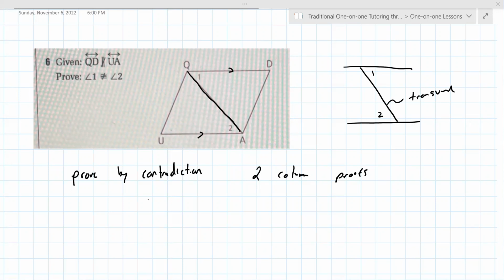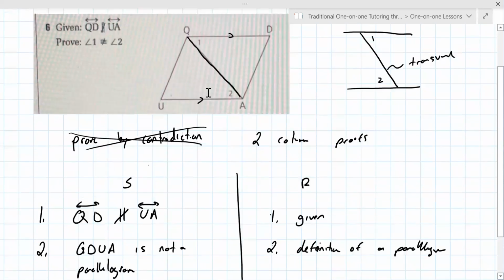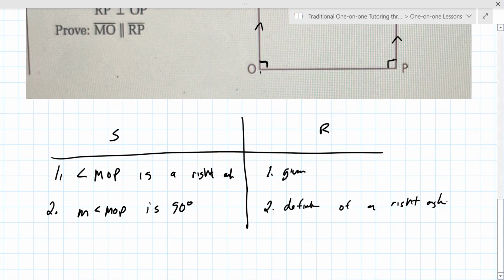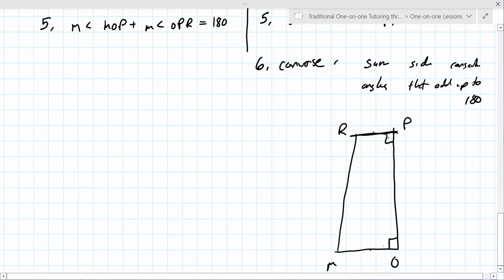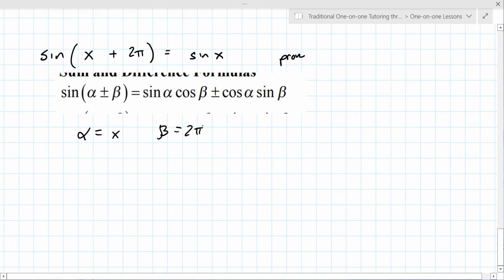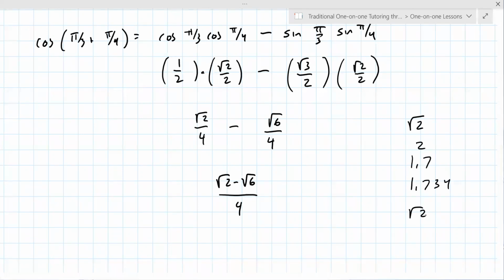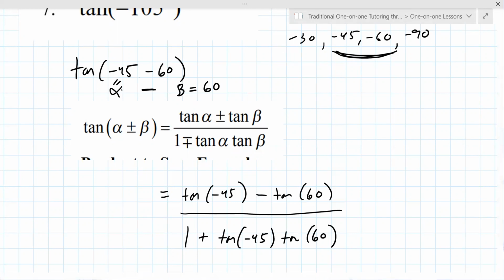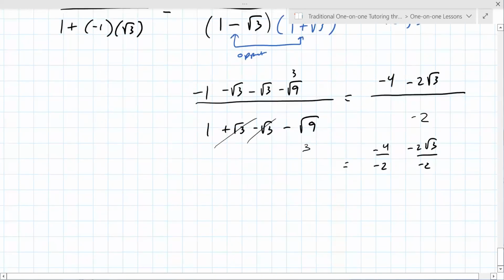High School Geometry & Trigonometry Lesson [2022-11-06 at 6pm MST Gracie & Joaquin B]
This lesson focused on proofs for parallel lines (Gracie) and the trigonometry sum and difference formulas (Joaquin).